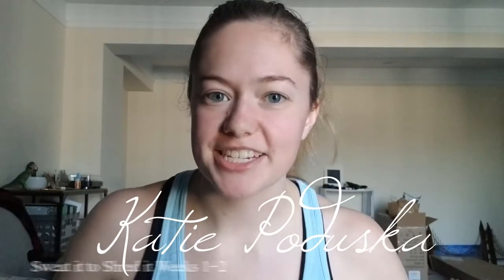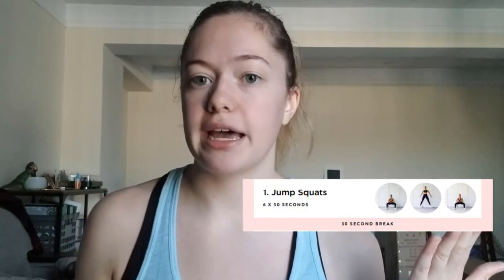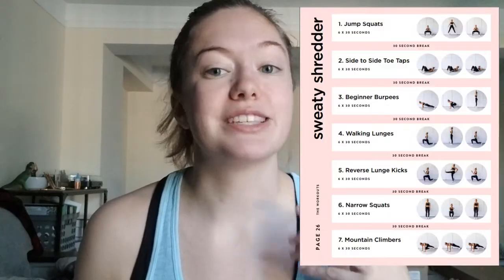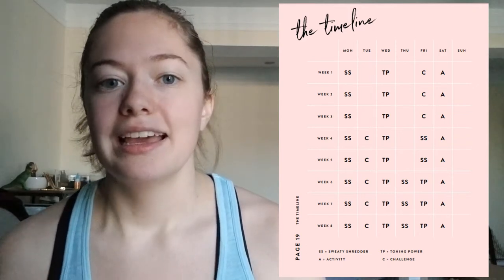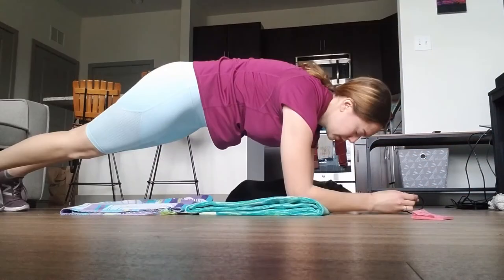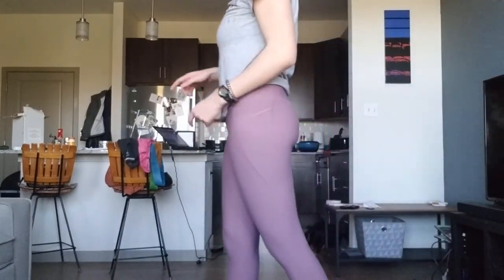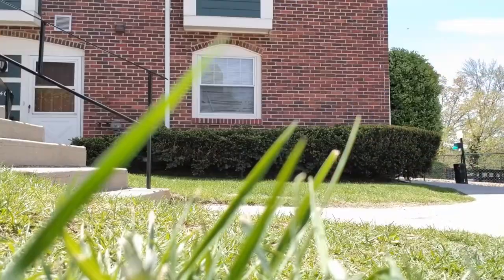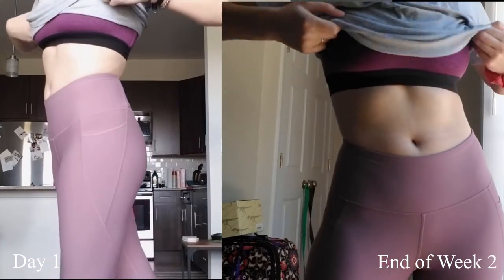Sarah's Day Sweat it to Shred it Results + Review (weeks 1 & 2)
xo